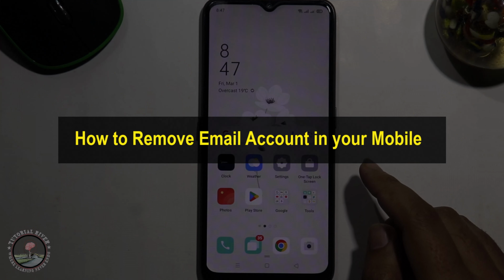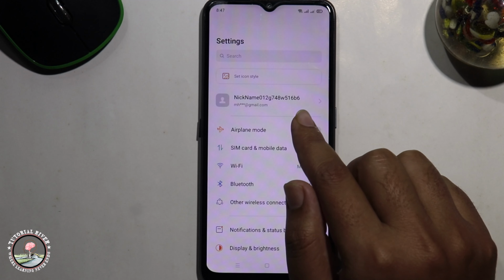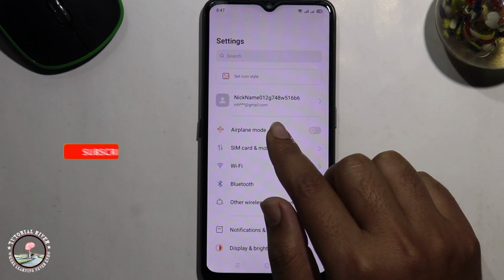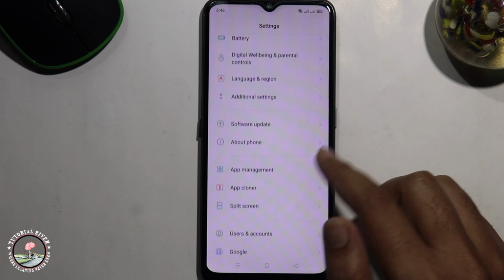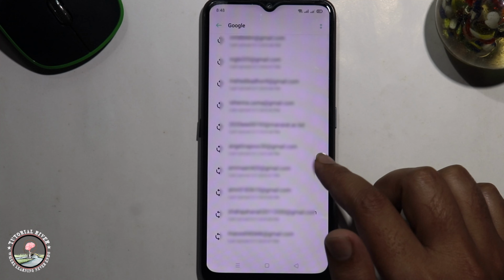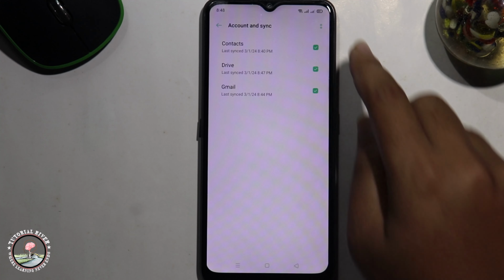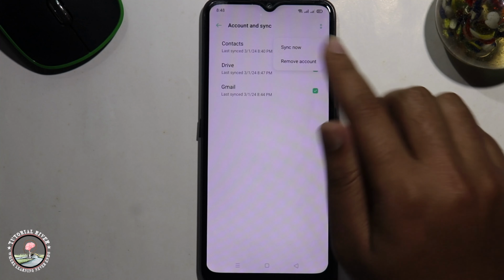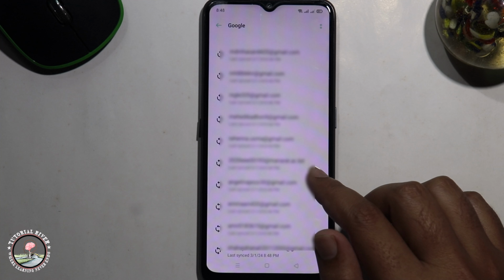How to Remove Email Account in your Mobile [ Easy Way ]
If you’ve lost your phone or are just moving on from Google apps, you may want to remove a Google Account from your iOS or Android phone. We’ll show you how in this video.

Video Parts:
0:00 Info & Intro
0:09 Open Phone Settings
0:34 Select Google
0:56 Ending & Outro